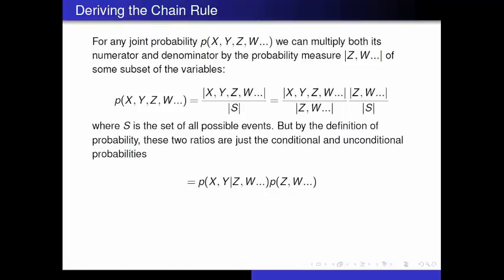Chain Rule (Lec) - Intro to Bioinformatics (UCLA)